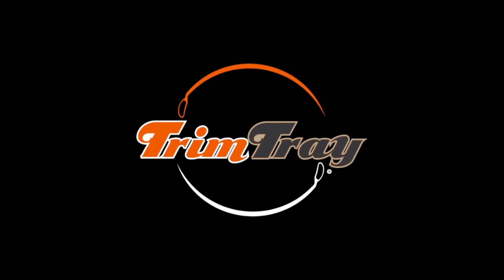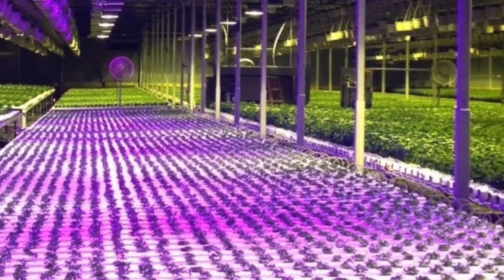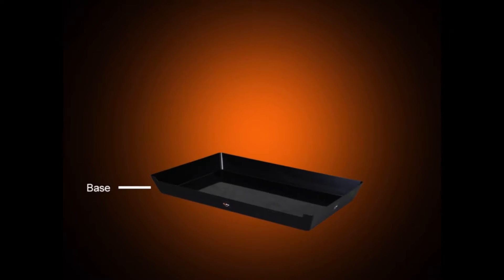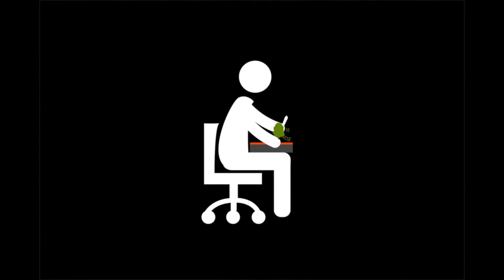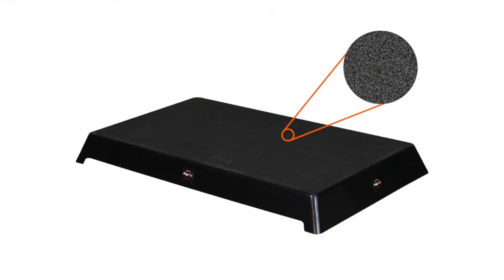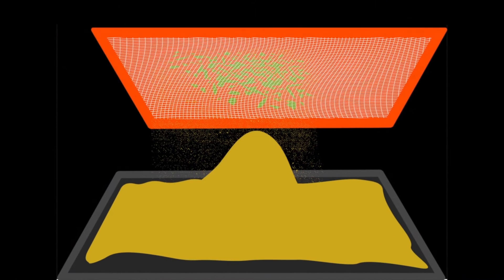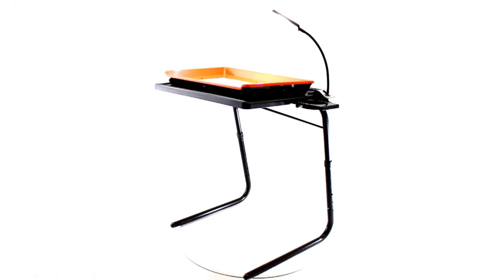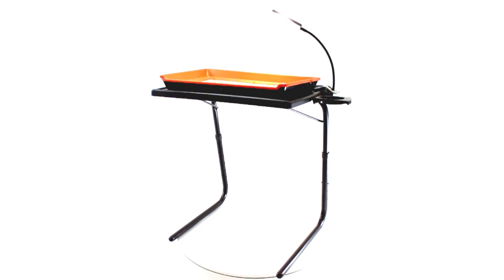TRIM TRAY | Cannabis Trimming Tray - Laptop Trimming Surface